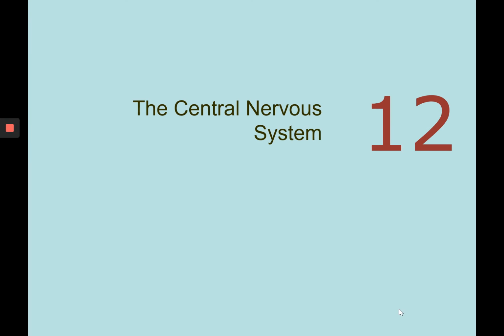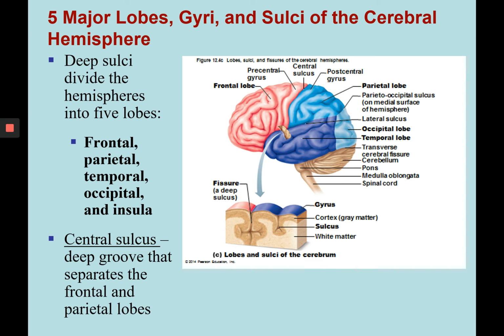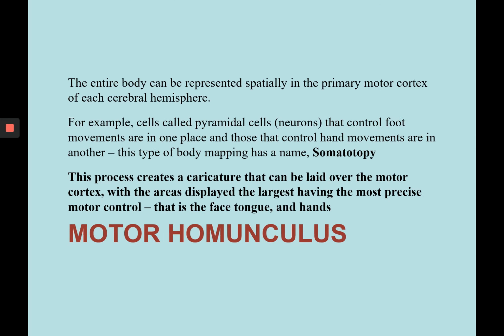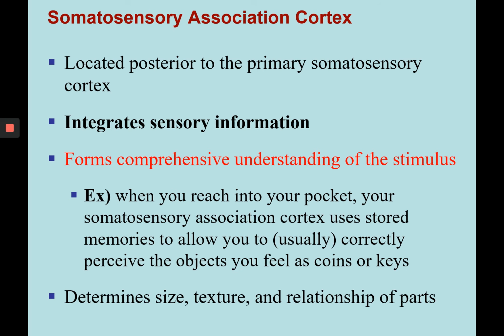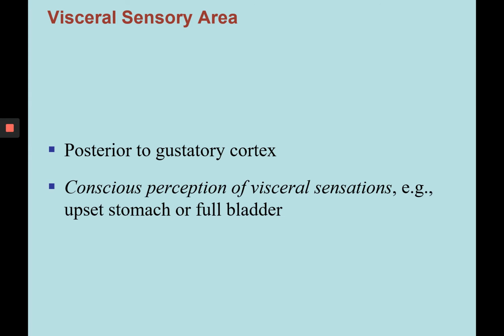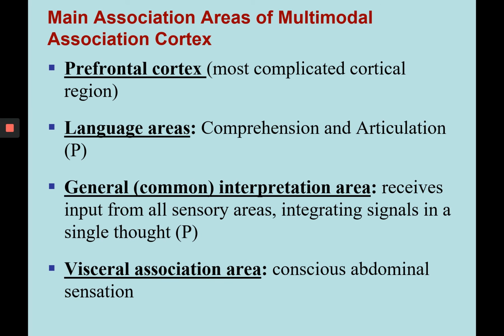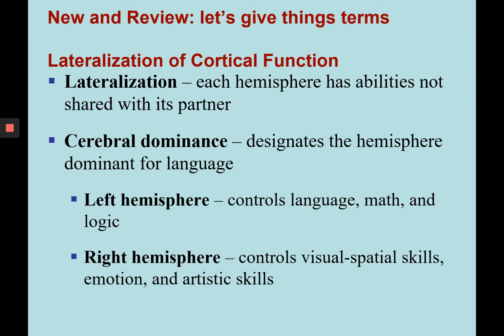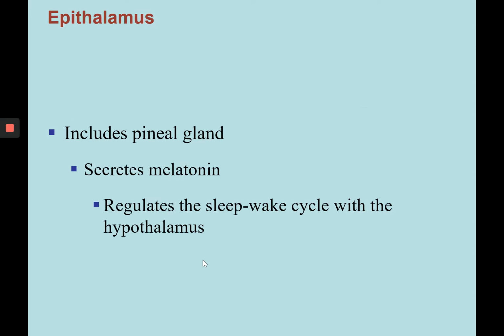BIOL 2113 Video Lecture: Chapter 12 Part A